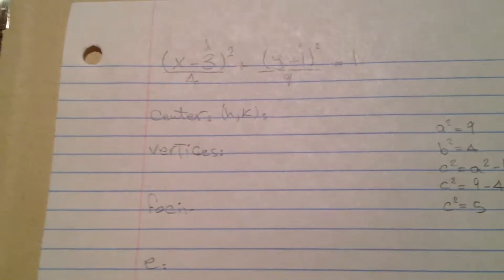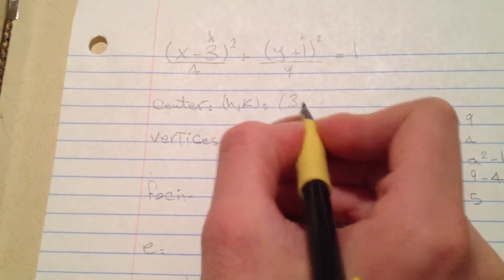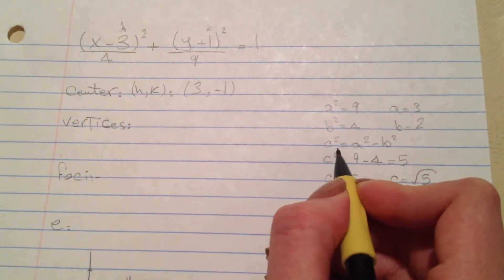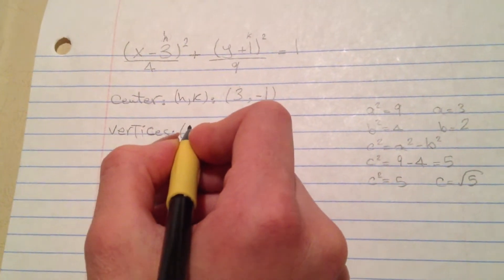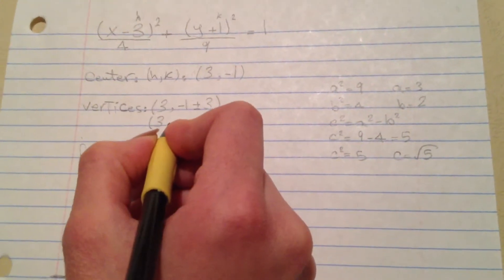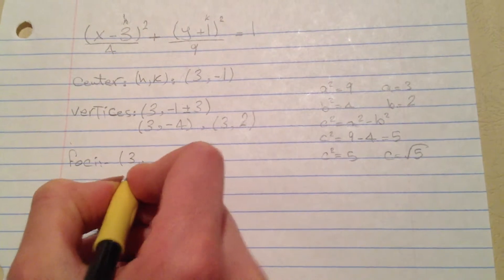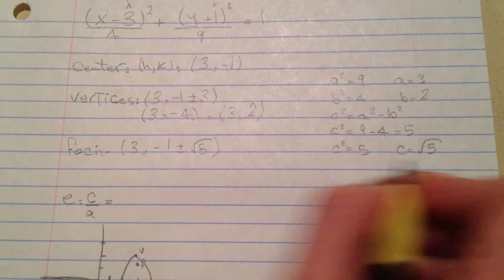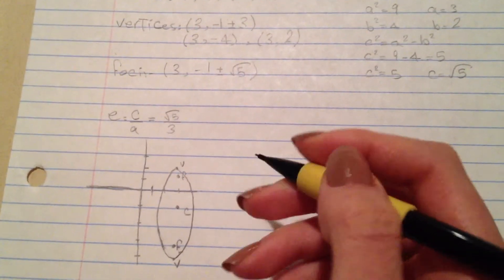How to sketch the graph of the ellipse (x-3)^2/4 + (y+1)^2/9 =1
Find the center, foci, vertices, and eccentricity of (x-3)^2/4 + (y+1)^2/9 =1  . Sketch its graph.